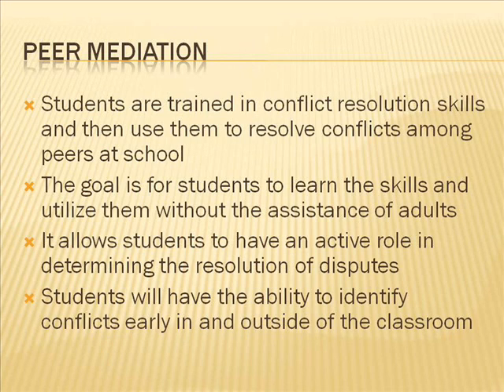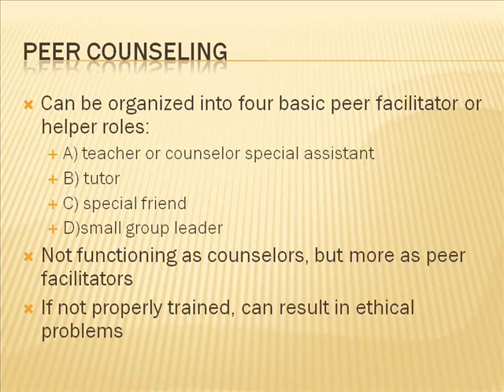EDT 660 Media Project Peer Mediation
EDT 660 Multimedia presentation Peer Mediation